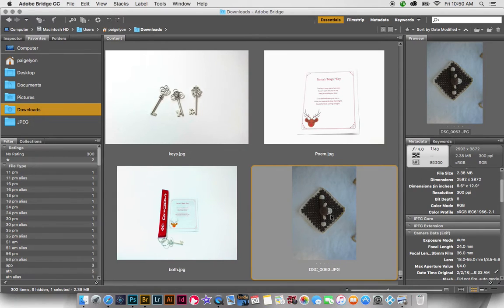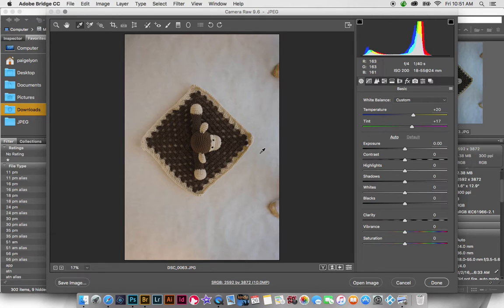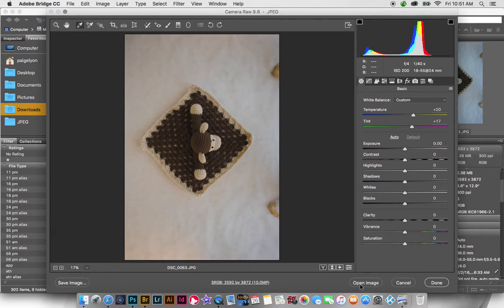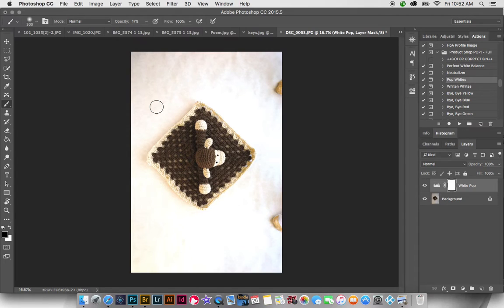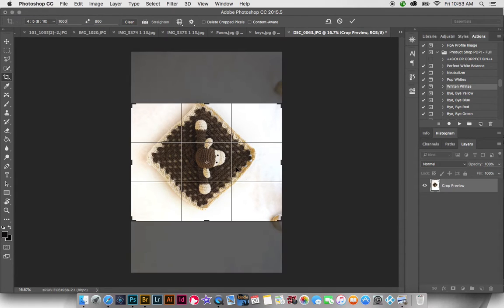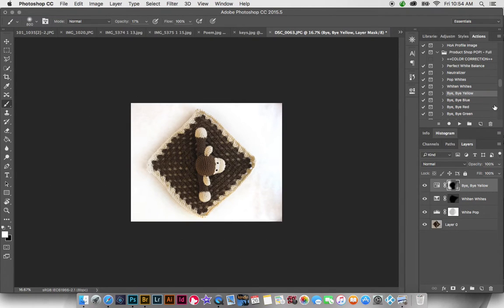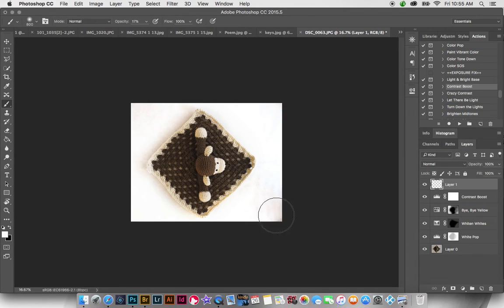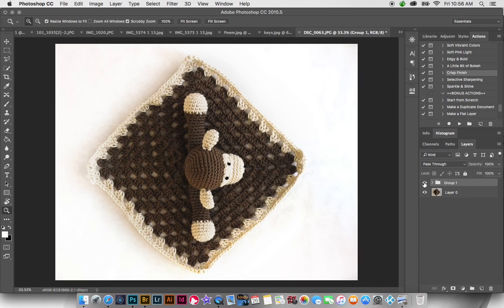How to Whiten Backgrounds in Photoshop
In this video I show you how to quickly and easily brighten your product photos and whiten backgrounds using my Product Shop POP! Photoshop Actions.